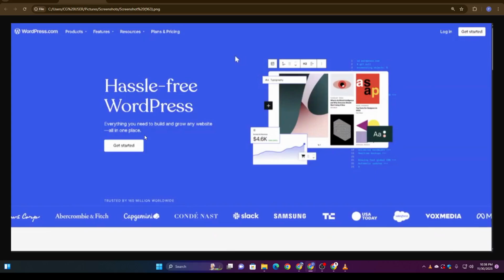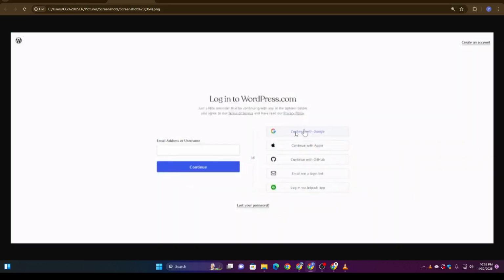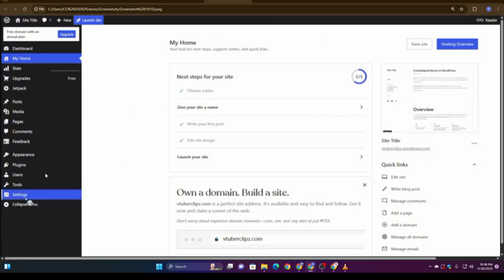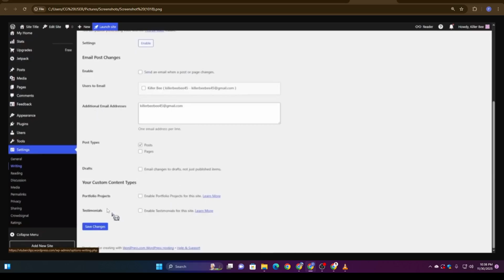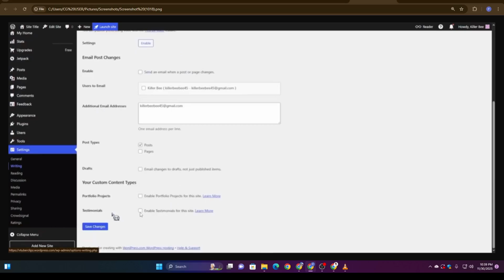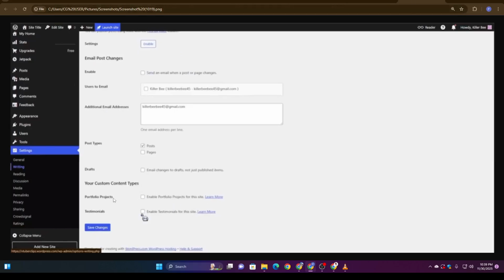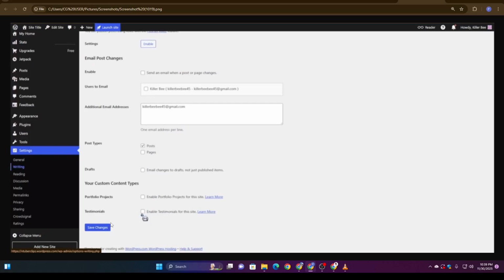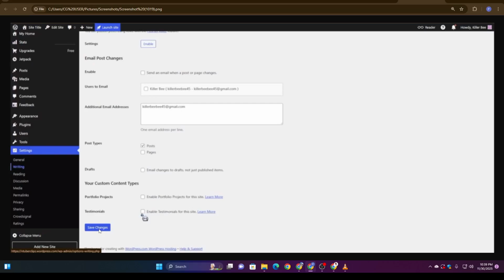How to Get Testimonal in Wordpress Website - 2025 (Simple Tutorial)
How to Get Testimonal in Wordpress Website
In this video, How to Get Testimonial in WordPress Website, you will learn effective ways to collect and display customer testimonials on your WordPress site. This tutorial covers WordPress testimonial plugins, adding testimonial sections, customizing testimonial layouts, and boosting credibility with authentic customer reviews. Perfect for website owners who want to enhance trust, showcase feedback, and improve their WordPress website’s user experience.